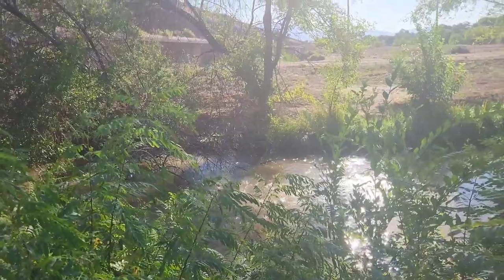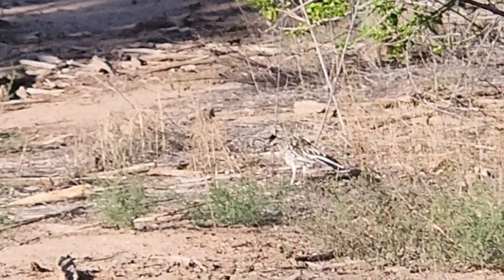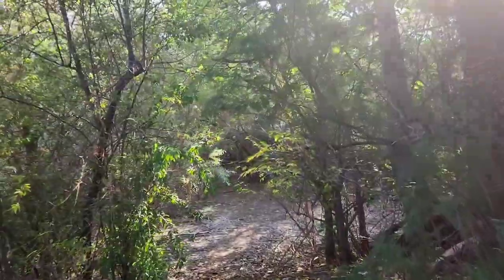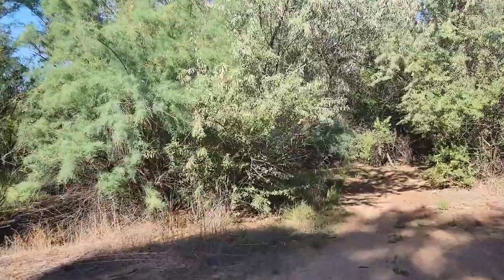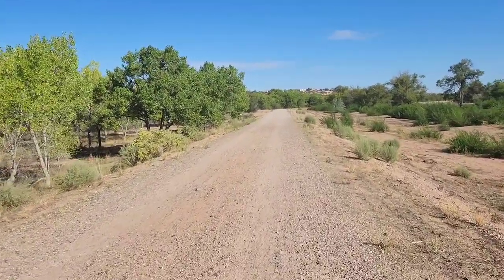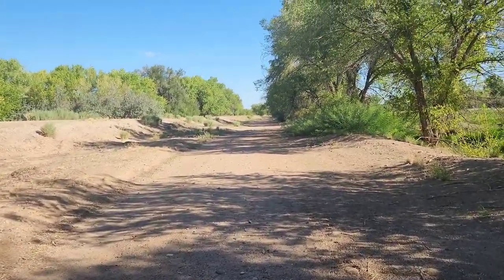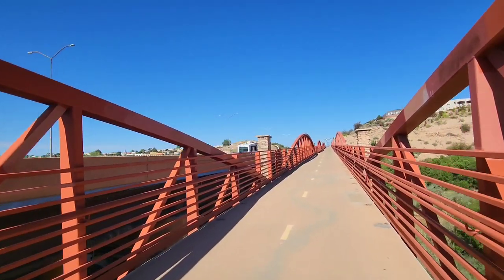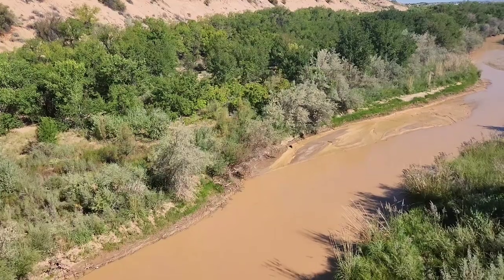Hiking New Bosque Trails with Interesting Finds | A Look Back at Interstate 40 Over the Rio Grande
Bit off more than I could chew again, walked way too far for me, but enjoyed the Bosque as usual. Briefly went back in time to marvel Interstate 40 at its conception. Westside Albuquerque a new concept?...